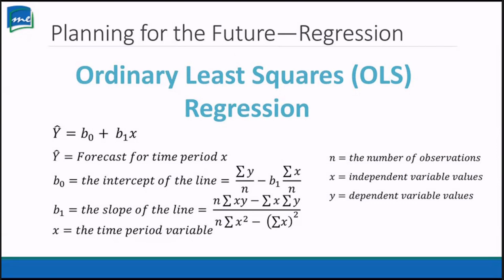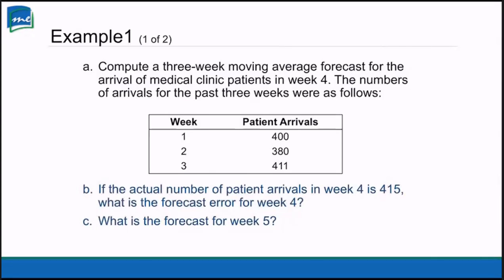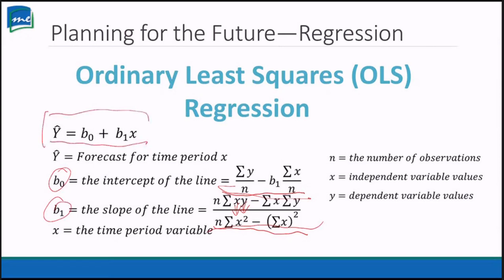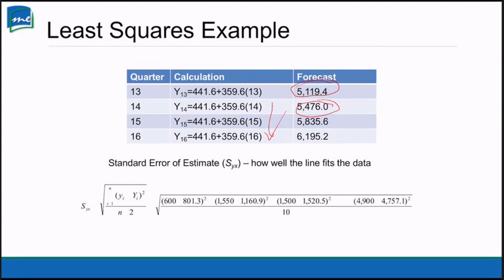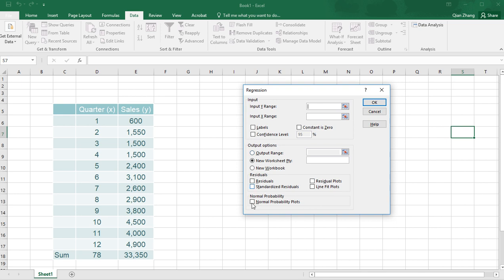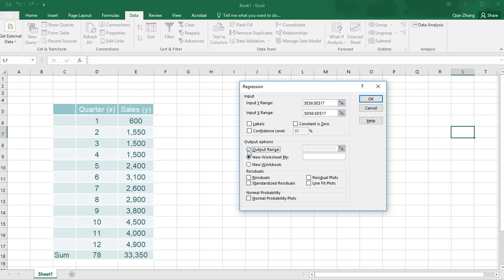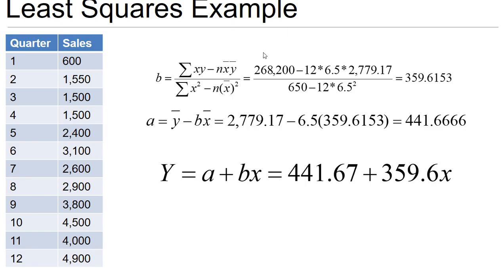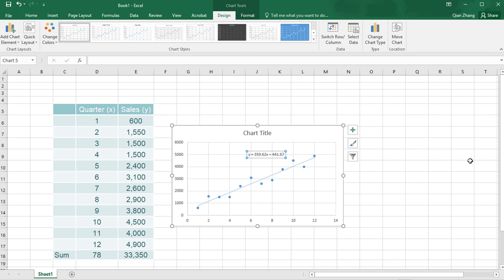Lecture Video Topic 10 (3)